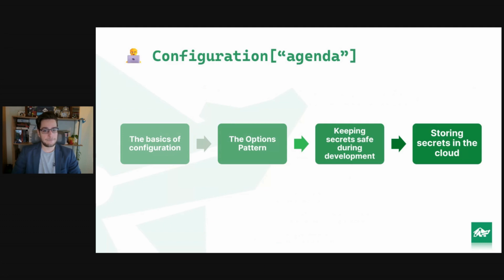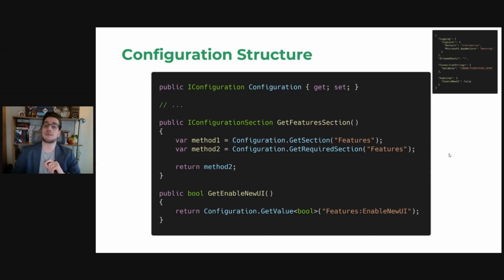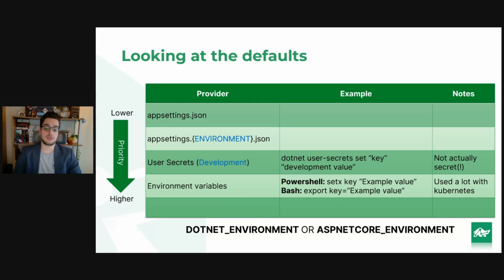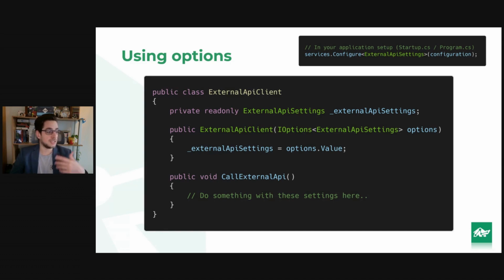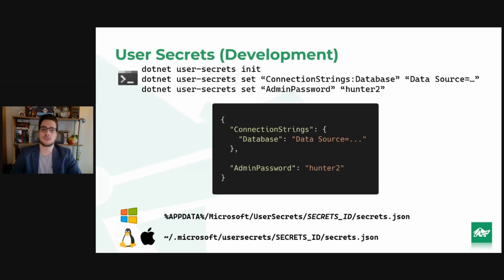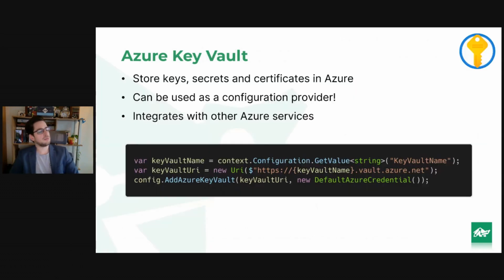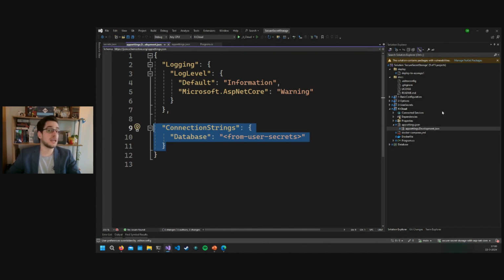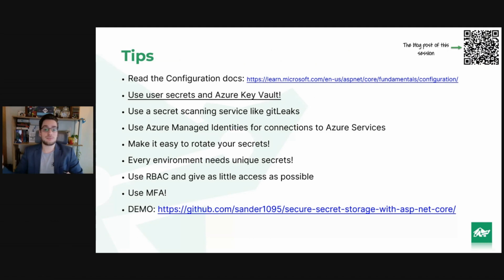Everything a .NET developer needs to know about configuration and secret management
App configuration. Settings. Secrets. We have all dealt with these things in our code without thinking much about it.

But how does this actually work in .NET and how do you make the most of it? And more importantly, how do you store them correctly and prevent leaking secrets?

This talk will teach you how configuration works in .NET, what you should and shouldn't do, and how you can use the power of the cloud to keep your secrets safe!